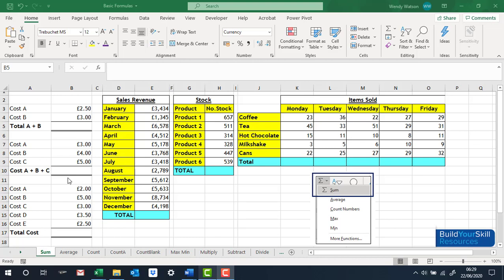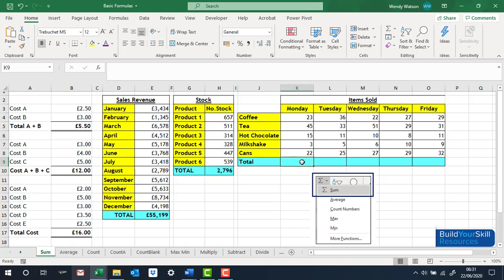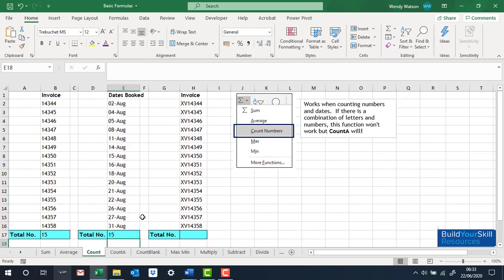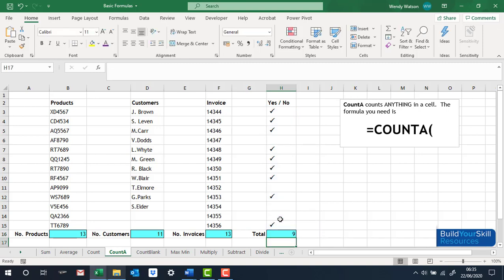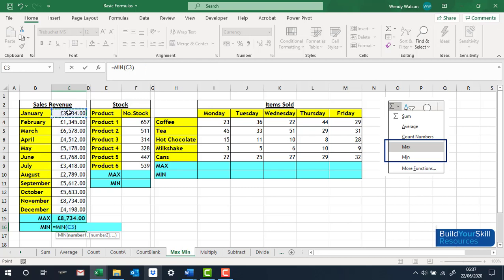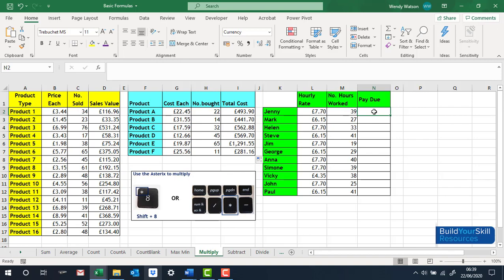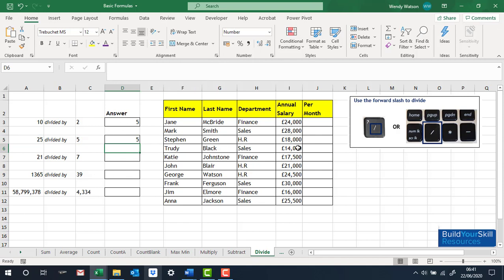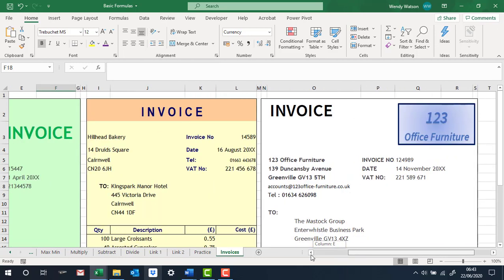Excel: Basic Formulas and Functions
In this video using Excel 2019 version, you'll learn about basic formulas and functions.

- adding and autosum
- average
- count / countA / countBlank
- subtracting / multiplying / dividing
- linking cells between sheets